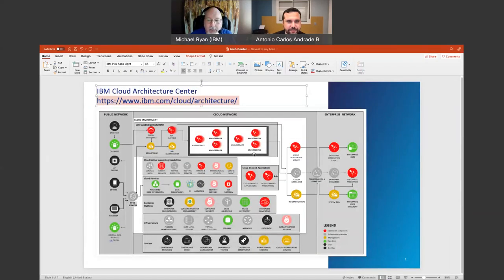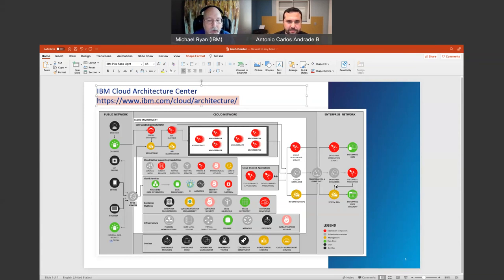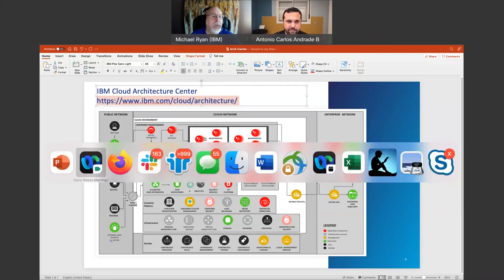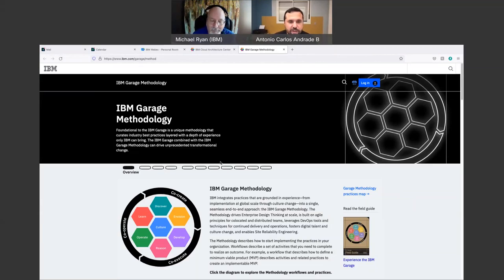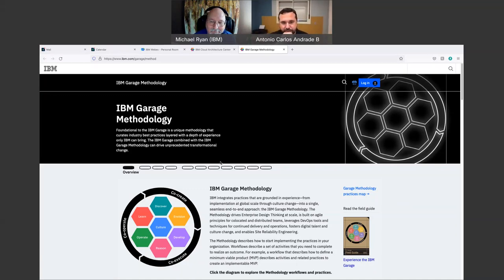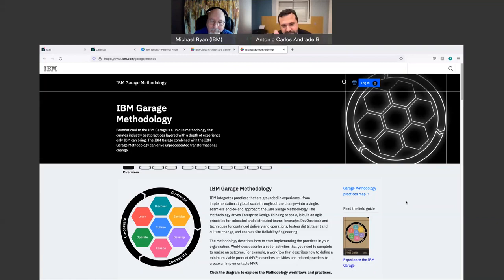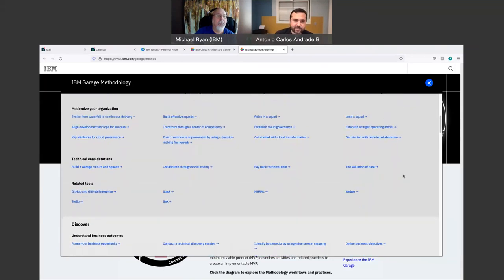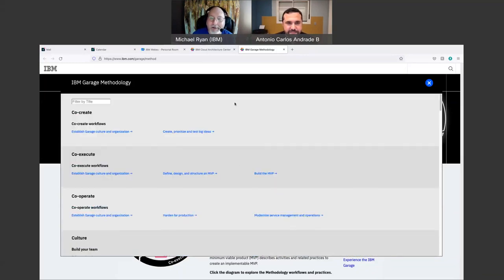IBM Garage Methodology vlog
Michael Ryan and Antonio Carlos Andrade Brasil Filho briefly discuss some client challenges with cloud modernization and how IBM Garage Methodology can help address the challenges.